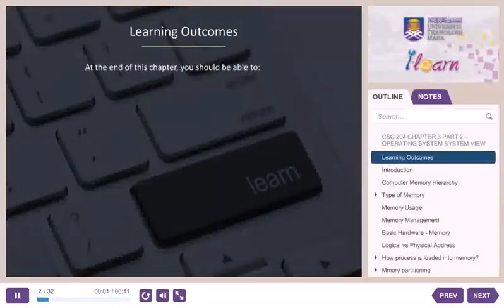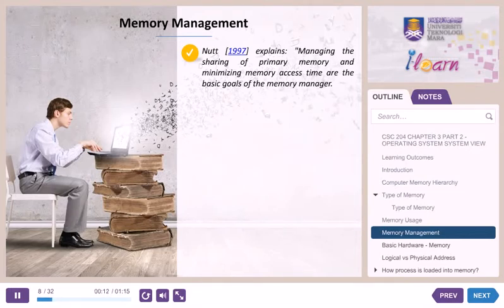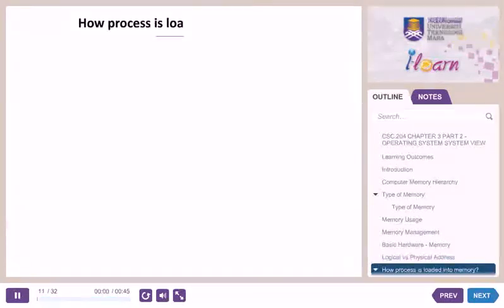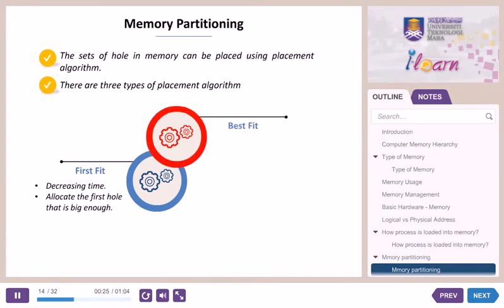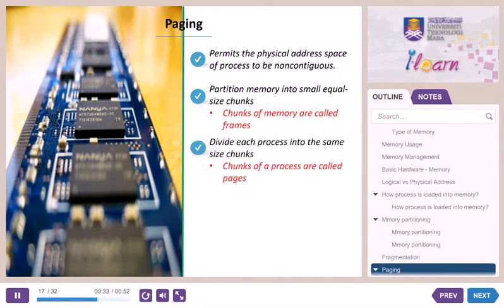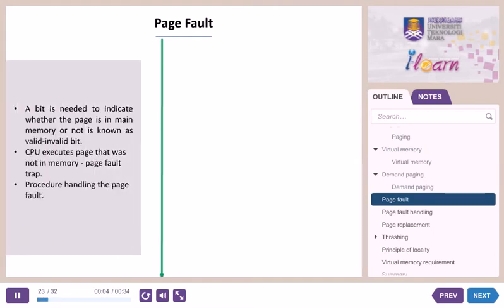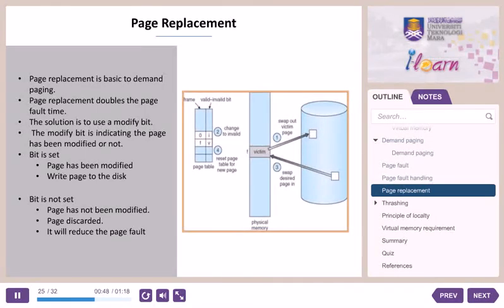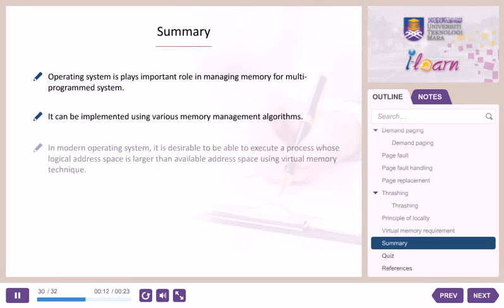CSC204 : Memory Management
Chapter 3.2: Memory Management